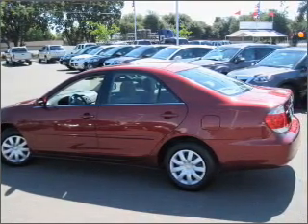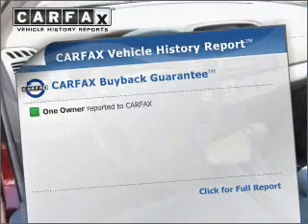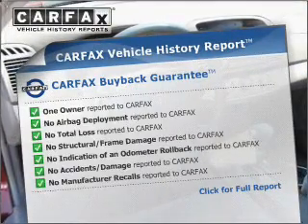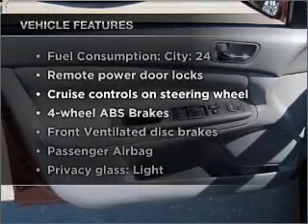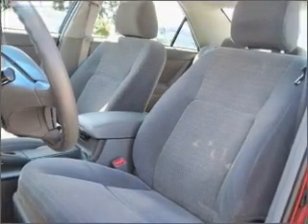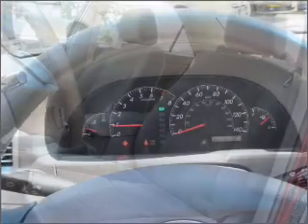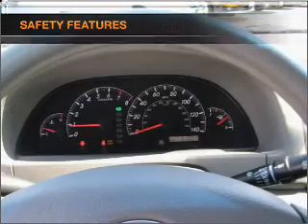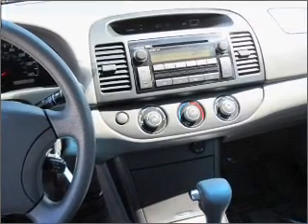2006 Toyota Camry - Elk Grove CA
Year: 2006
Make: Toyota
Model: Camry
Trim: LE
Engine: 2.4 liter inline 4 cylinder 16 valve
Transmission: 5-Speed Automatic
Color: Maroon
Mileage: 60959
Address:
8585 Laguna Grove Dr